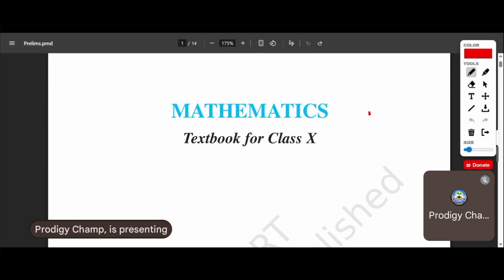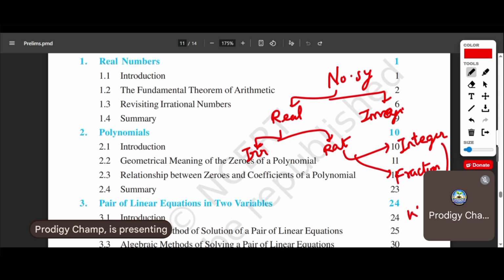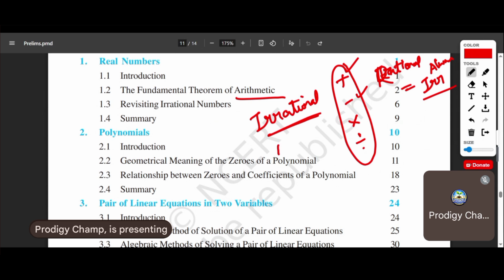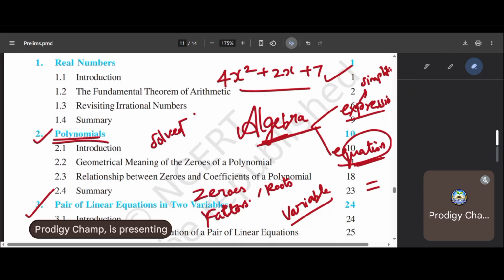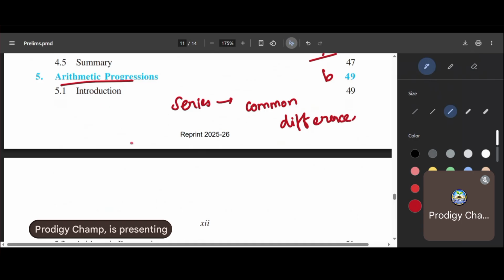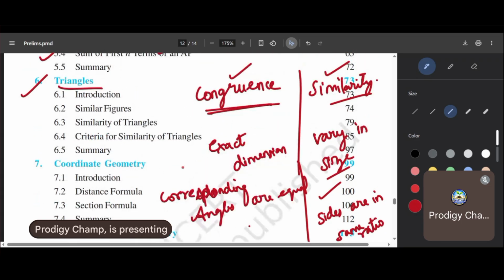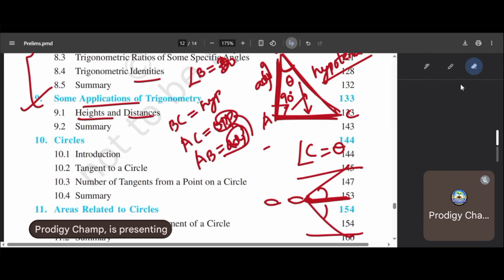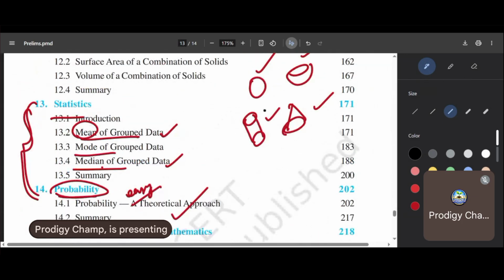Foundation Class for students of 9th to 10th Transitional Bridge Course.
Welcome To Prodigy chamo, The school of wisdom.

Here we start with a foundation class for class 9 students who need a transition from 9th to 10th standard.  And also useful for class 10 student who are in early academics. Brief analysis of all chapters in NCERT Mathematics book index is taught.